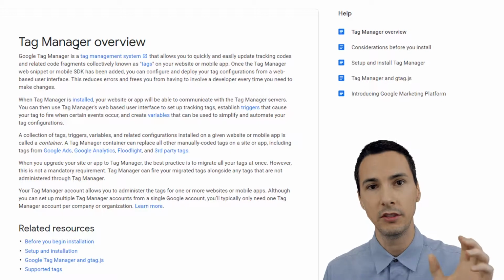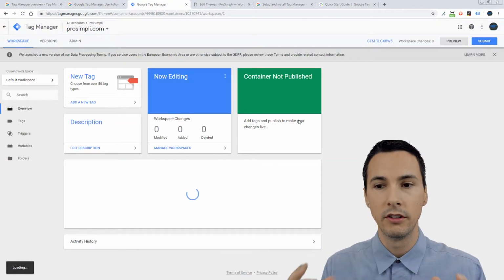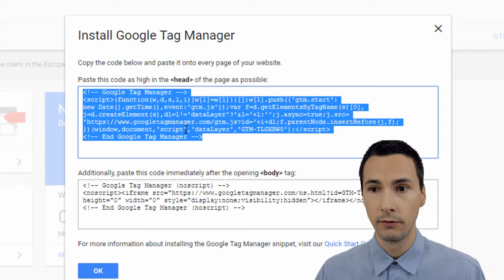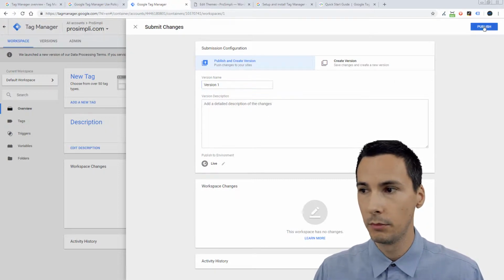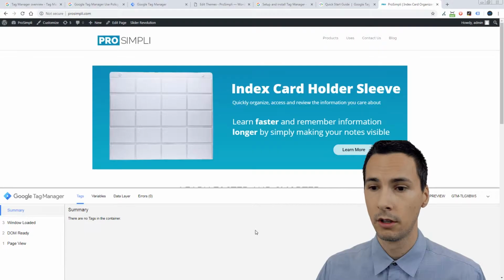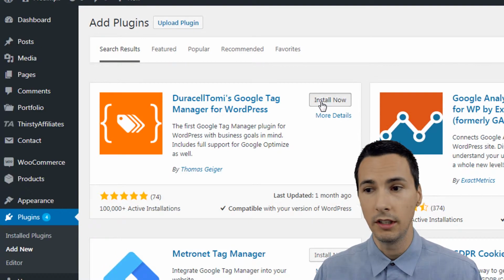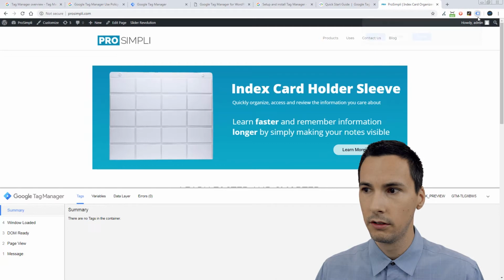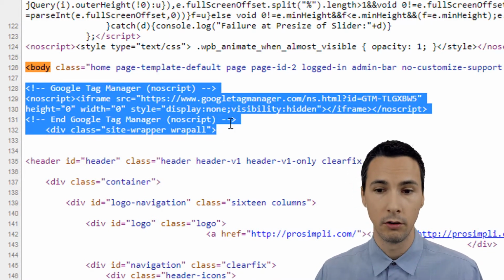Google Tag Manager Setup - Part 2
In this video, you'll learn how to install Google Tag Manager. This video is from the tracking section of my YouTube Ads course.

More context
In this video, we'll implement Google Tag Manager, talk about what Google Tag Manager is, why you would setup Google Tag Manager, and other considerations.

Google Tag Manager is a tag management system (which is different from gtag.js - which is an API framework). Google Tag Manager has a learning curve, it's true.

If you're worried about installing the Google Tag Manager (GTM) code, we go over that in this video so watch it all the way through to get a rock-solid understanding of the installation process.

Installing anything can be scary because it's usually just you and you don't know if you're doing it right or not! And you won't know until it either doesn't work (which wastes time) or it's behaving unexpectedly.